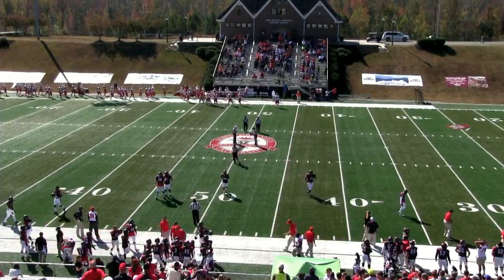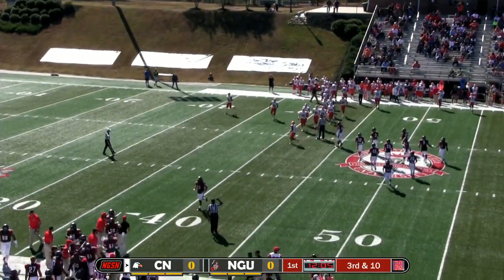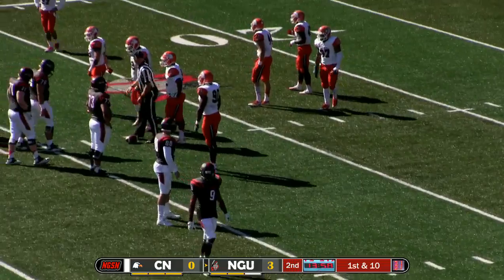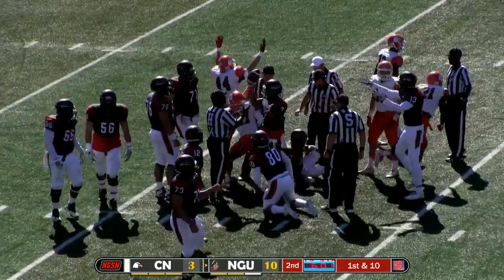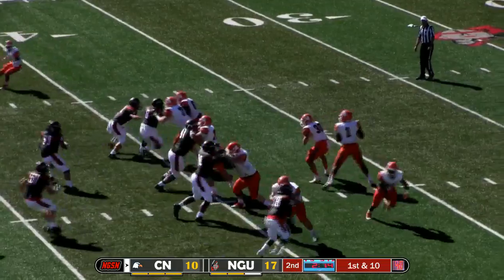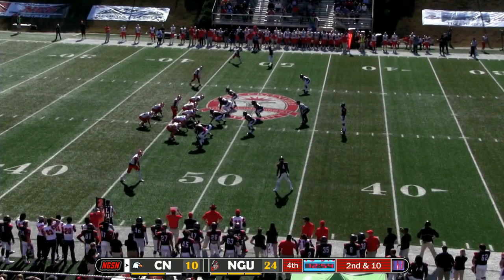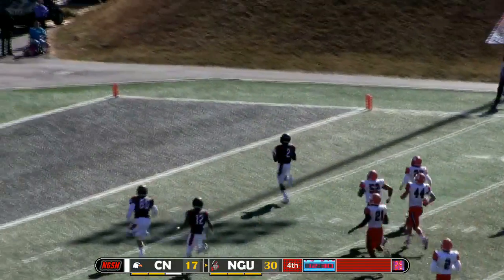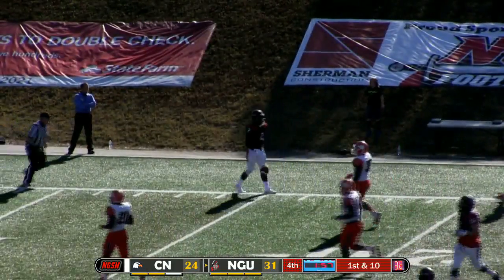NGU Football 2016 - North Greenville vs. Carson-Newman Highlights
The North Greenville Crusaders take on the Carson-Newman Eagles in Tigerville, SC.